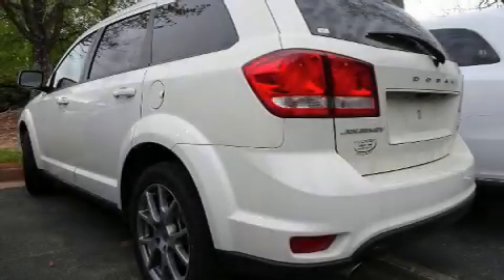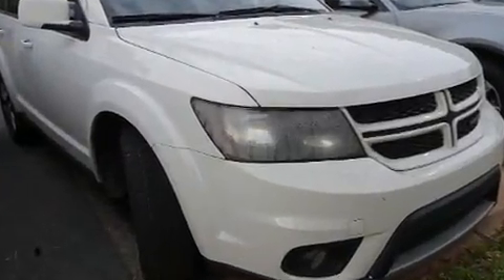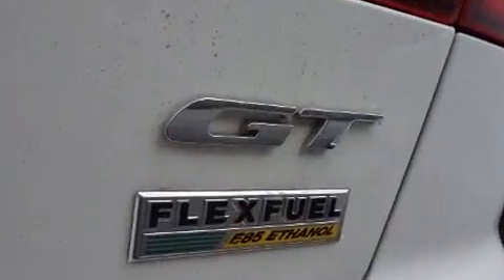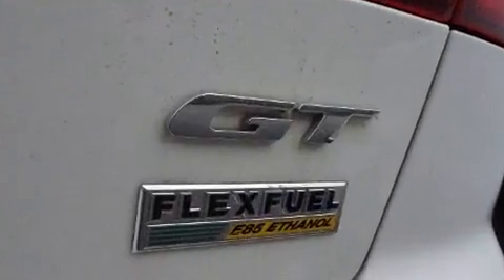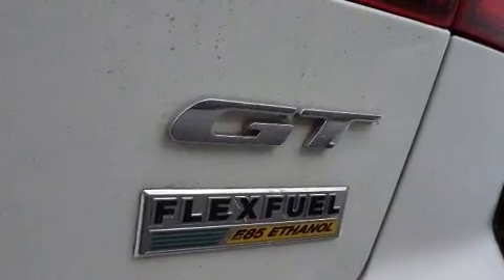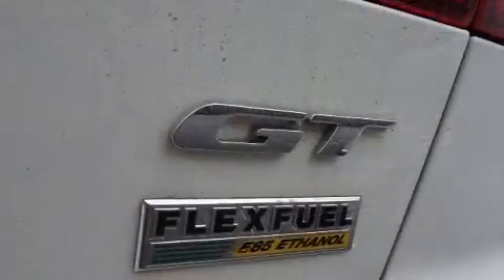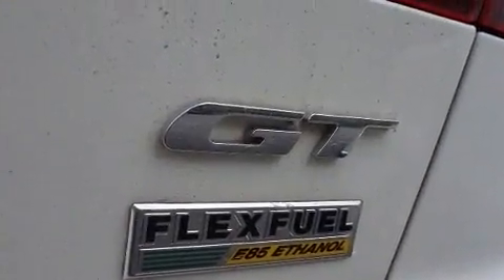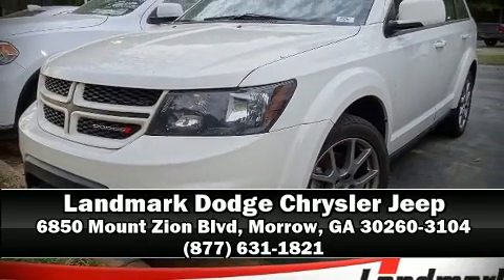2018 Dodge Journey GT in Morrow, GA 30260-3104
You can expect a lot from the 2018 Dodge Journey. It features an automatic transmission, front-wheel drive, and a refined 6 cylinder engine. Dodge prioritized practicality, efficiency, and style by including: front and rear reading lights, a trip computer, front fog lights, heated steering wheel, heated door mirrors, remote keyless entry, and a split folding rear seat. Features such as automatic climate control and leather upholstery prove that economical transportation does not need to be sparsely equipped. Passengers in the third row enjoy seat back reclining functionality, providing an extra level of comfort and convenience. Premium sound drives 7 speakers, providing you and your passengers a sensational audio experience. Dodge ensures the safety and security of its passengers with equipment such as: dual front impact airbags, head curtain airbags, traction control, brake assist, anti-whiplash front head restraints, a security system, and 4 wheel disc brakes with ABS. For added security, dynamic Stability Control supplements the drivetrain. This vehicle has achieved Certified Pre-Owned status, by passing Dodge's rigorous certification process. We pride ourselves in consistently exceeding our customer's expectations. Please don't hesitate to give us a call.